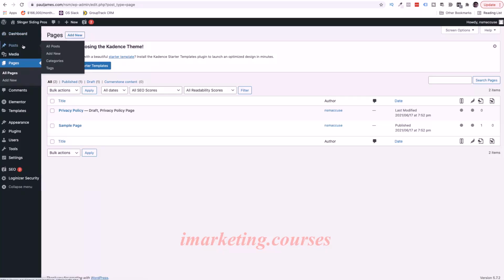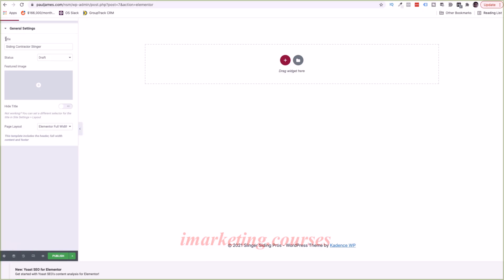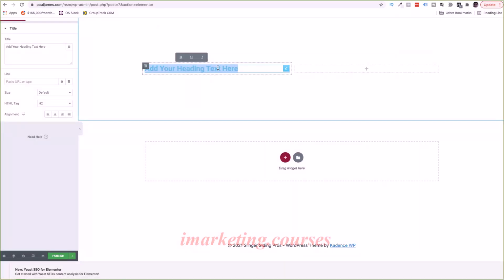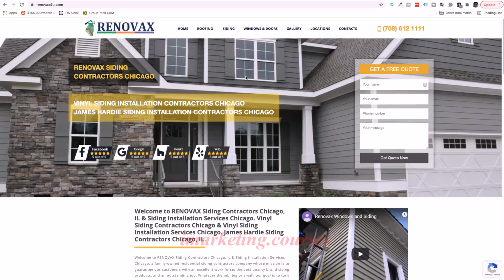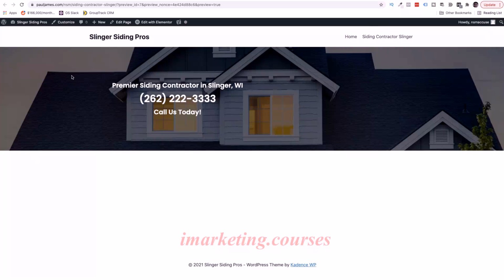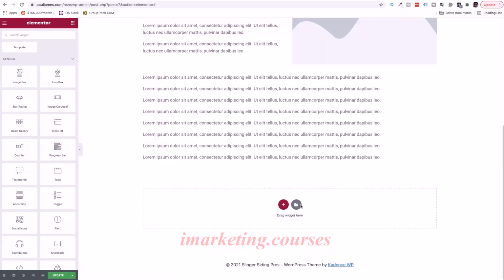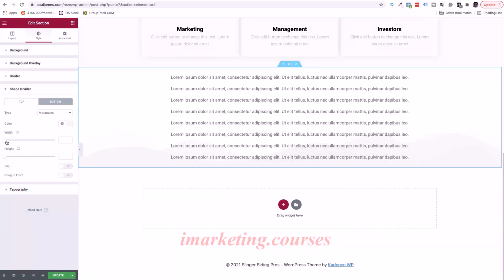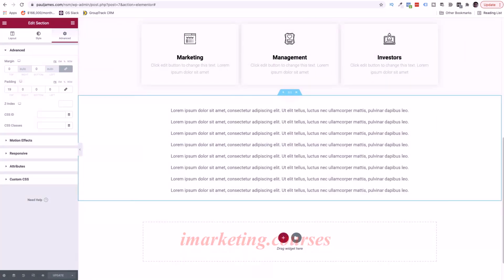02 Designing Your Home Page iampauljames